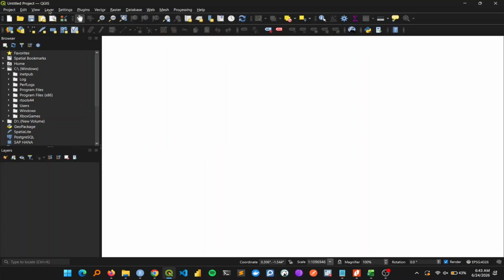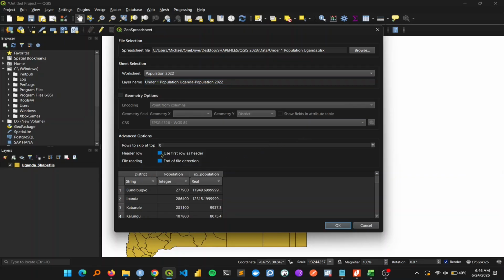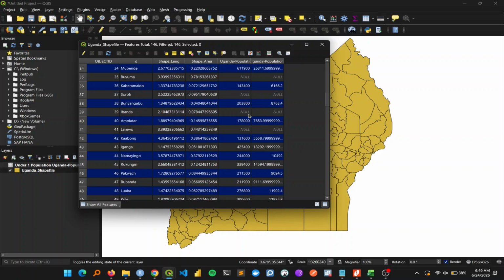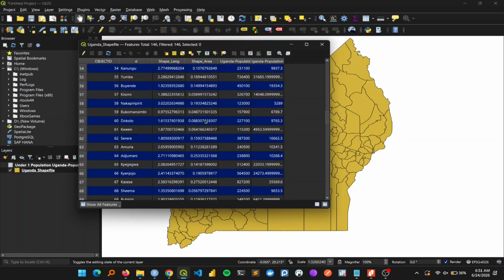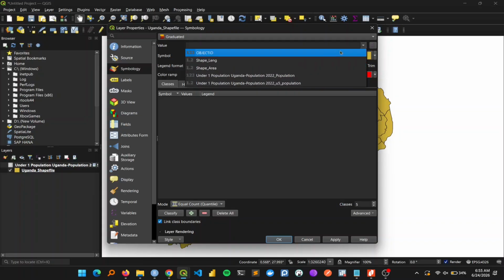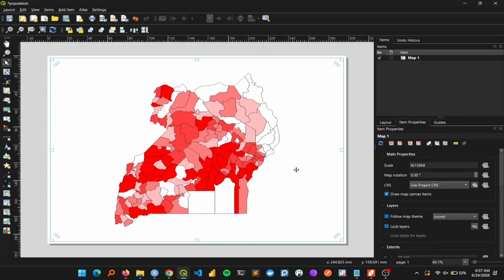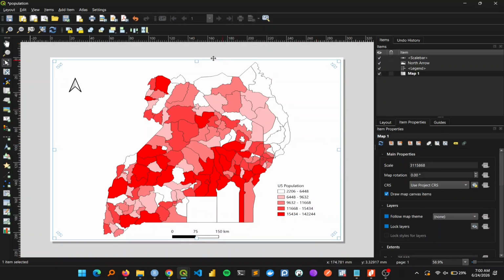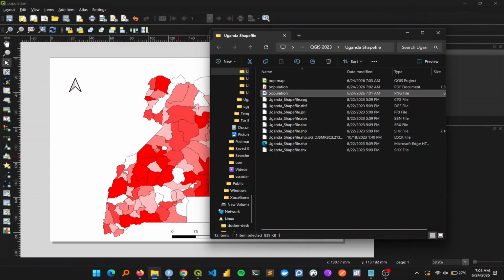Adding Excel file in QGIS and Creating a map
In this QGIS Lesson, I am adding an excel file in QGIS and creating a map using data from the Excel file.